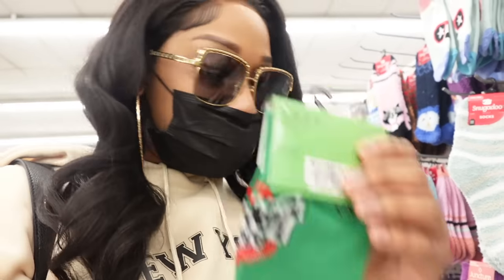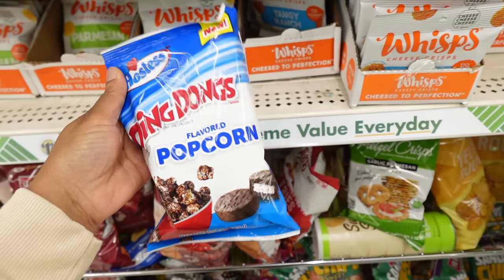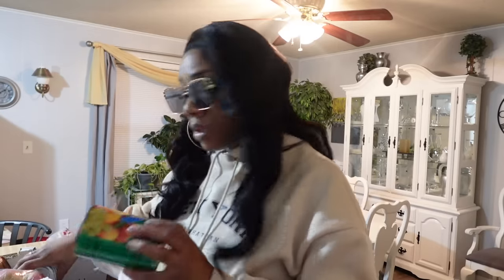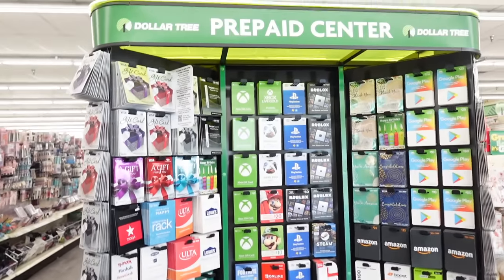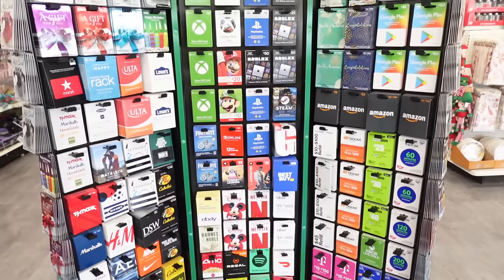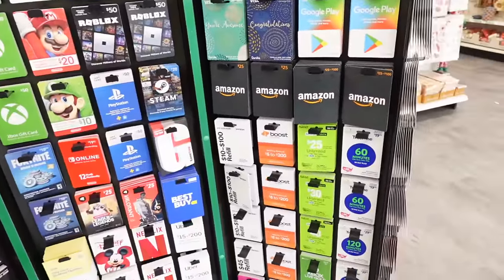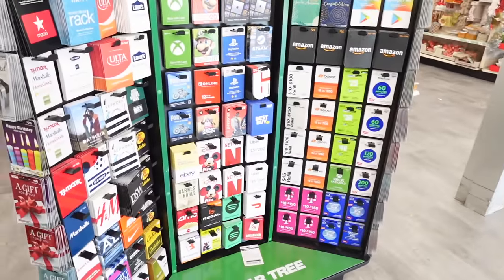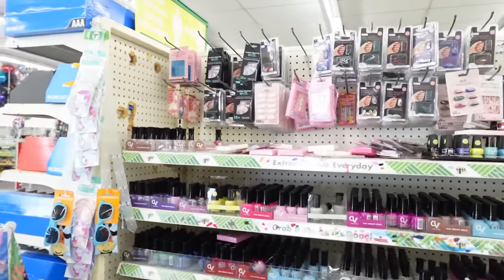DOLLAR TREE ADVENTURE !! * SMALL FOOD HAUL ...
Hello every one enjoy today's vlog Welcome to all my new babies !!